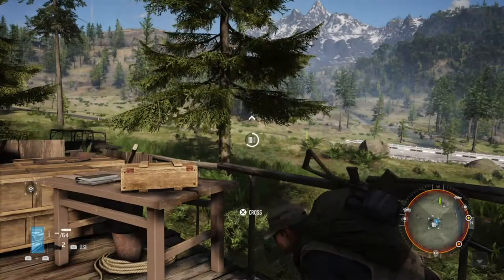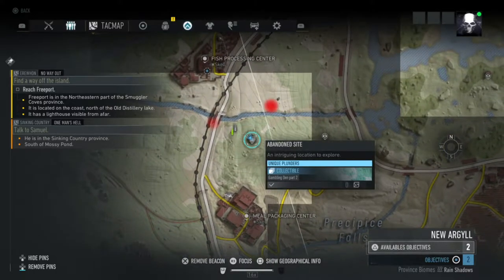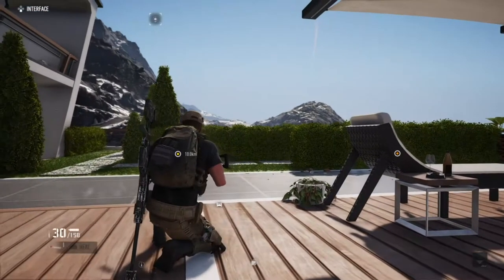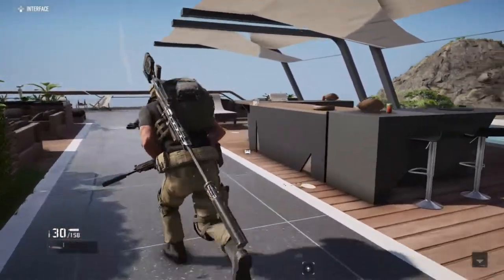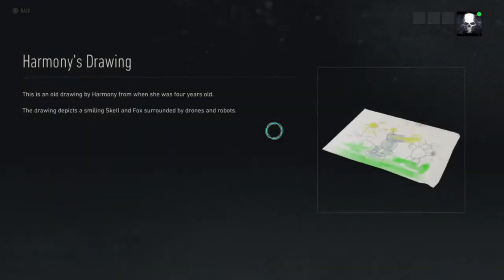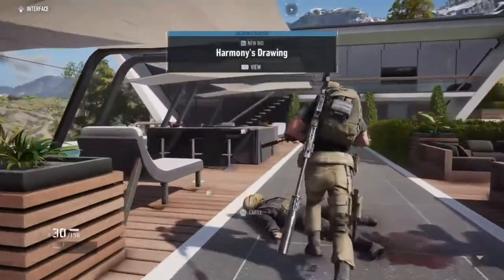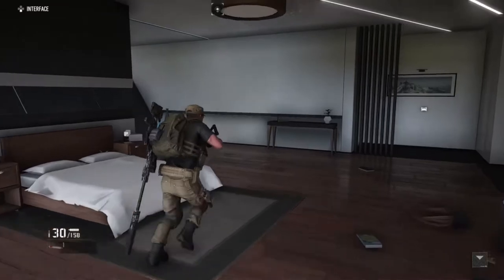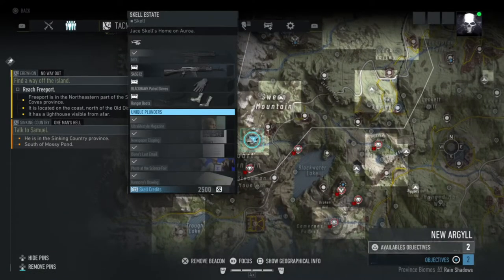GR Breakpoint New Argyll Collectibles All Locations (Ghost Recon Breakpoint New Argyll Collectibles)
In Ghost Recon Breakpoint there is collectibles scattered around the map, these are the locations in New Argyll district